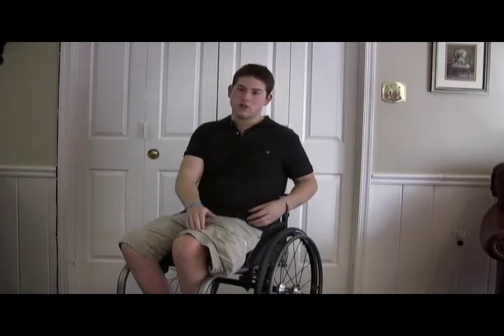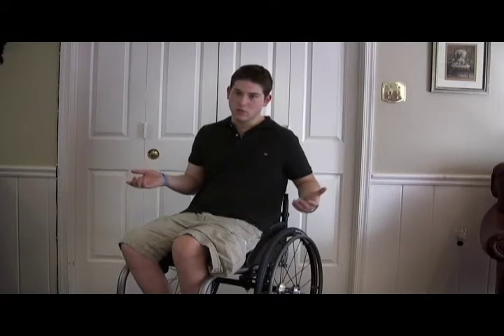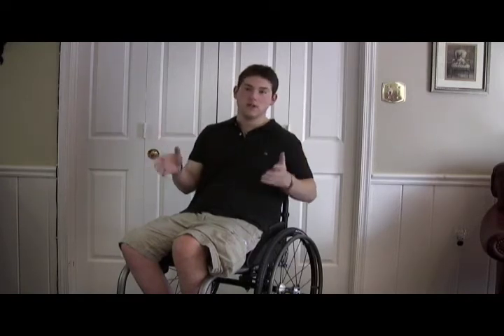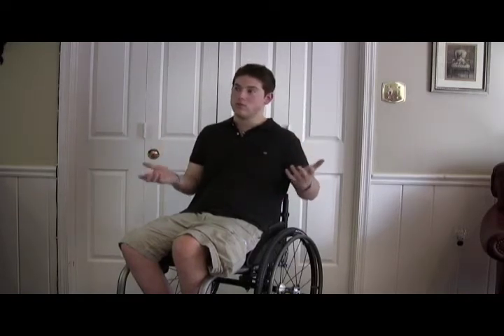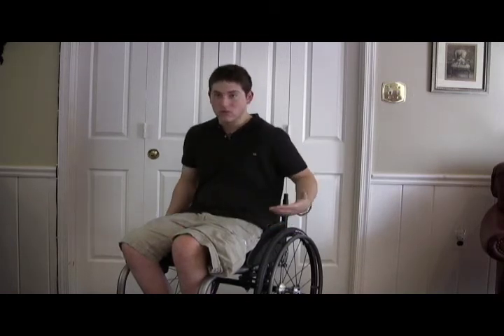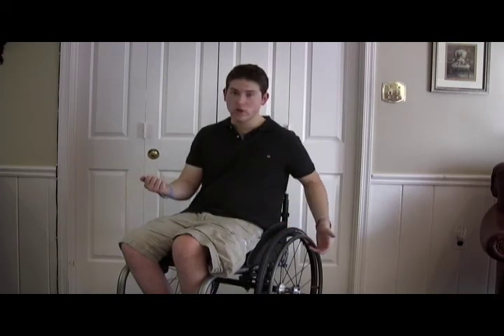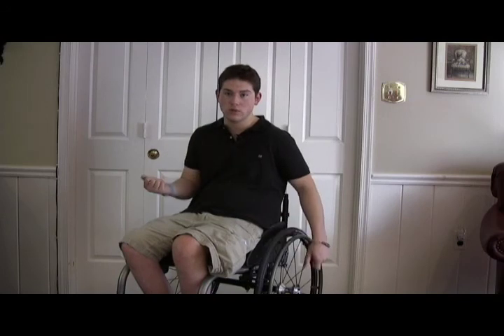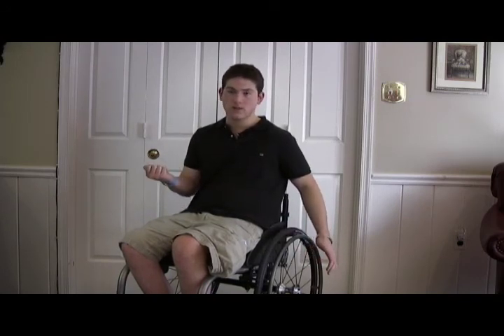Paraplegic - Electrical Stimulation Unit- EMPI 300V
My experience using a portable electrical stimulation unit (Check out thousands of spinal cord injury related videos

and find tons of other videos to help you adapt your life to paralysis!